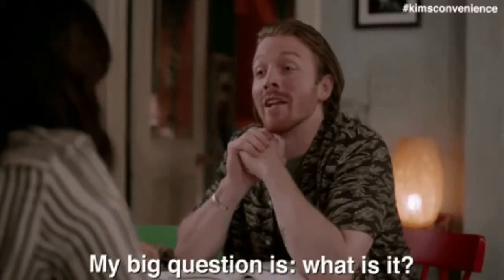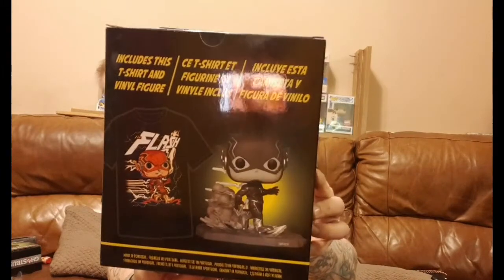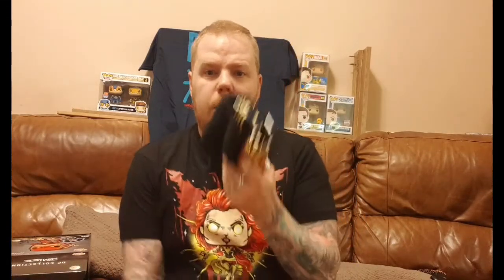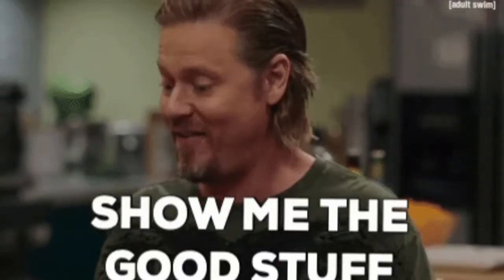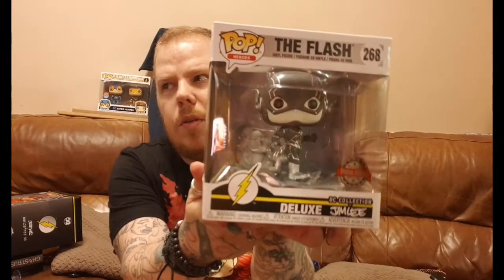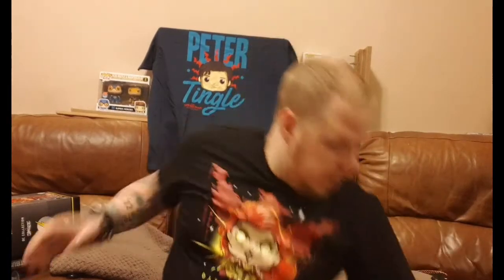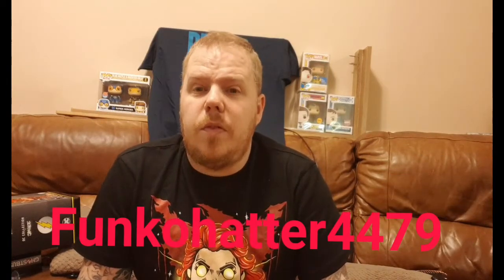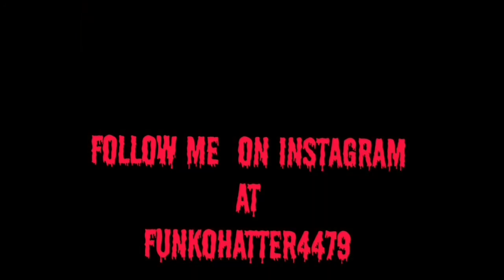Jim lee flash tee and pop, review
Jim lee,flash funko